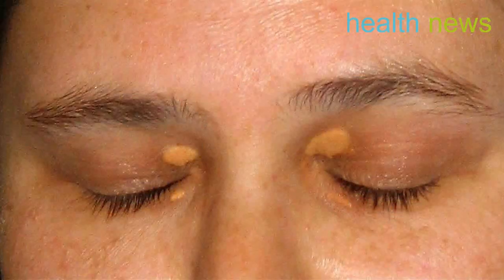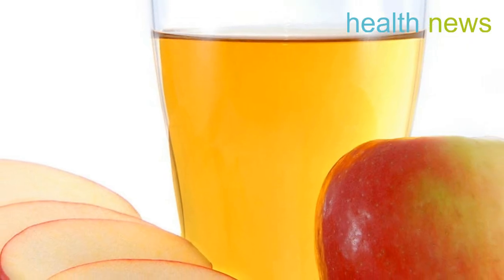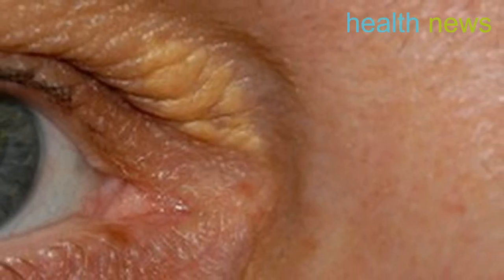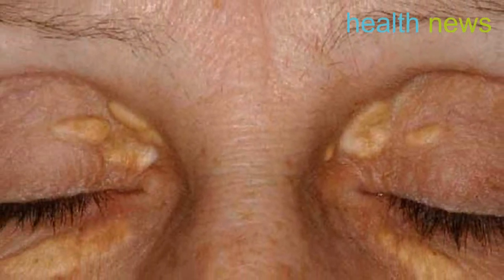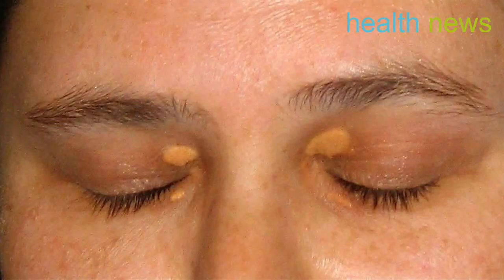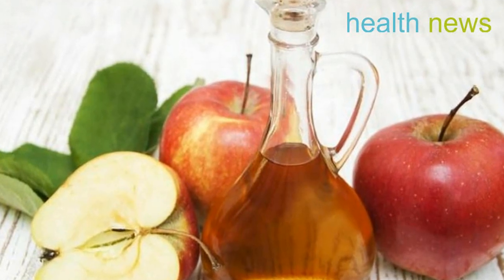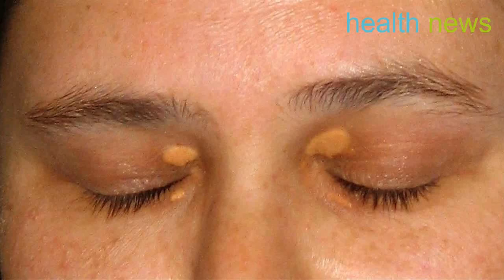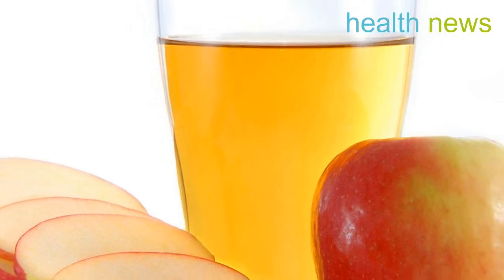Natural Remedies to Cure Xanthelasma or Cholesterol Deposits Around the Eyes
Xanthelasma may be an early warning sign that cholesterol has started to build up in your blood vessels.

Over time, it can form hard, sticky gunk called plaque in your arteries. This buildup is called atherosclerosis, and it can lead to heart disease, heart attack, or stroke.